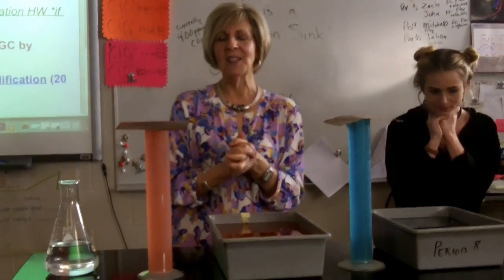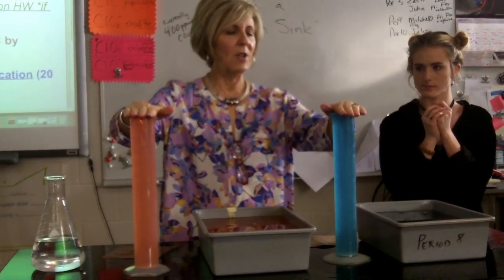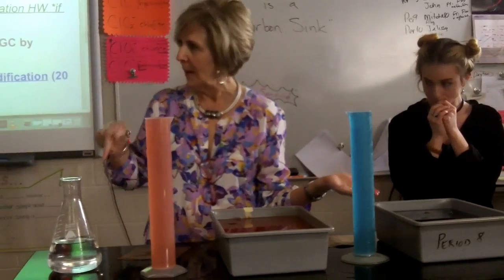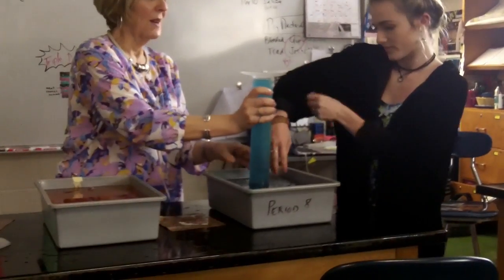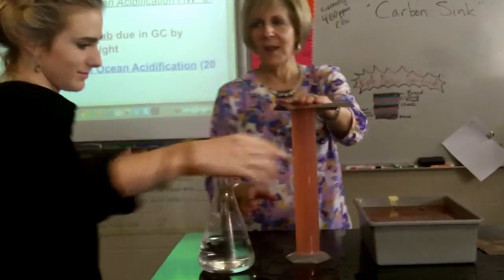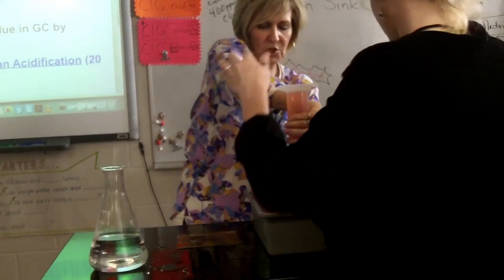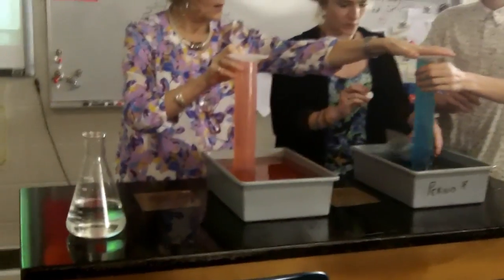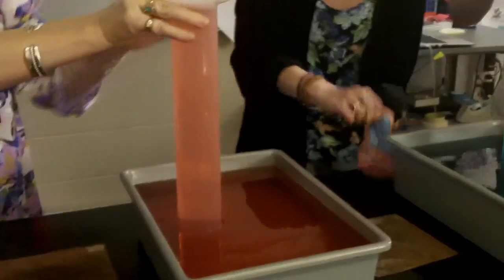CO2 solubility in warm vs cold water demo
Mrs. Foy demonstrates how cold water "holds" (has a higher solubility) of carbon dioxide than warm water.  We discuss the implications of what this means for warmer oceans being an important "carbon sink" for the world.